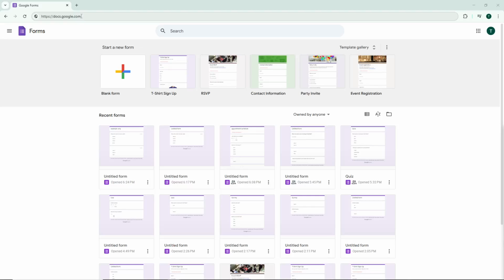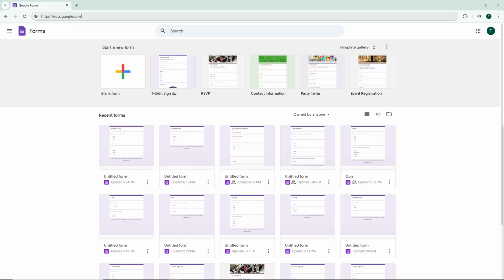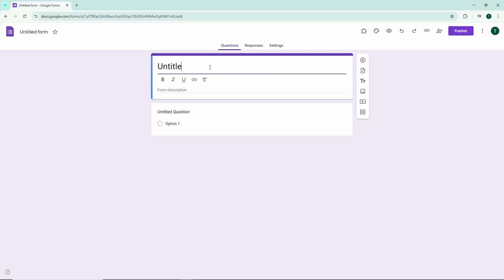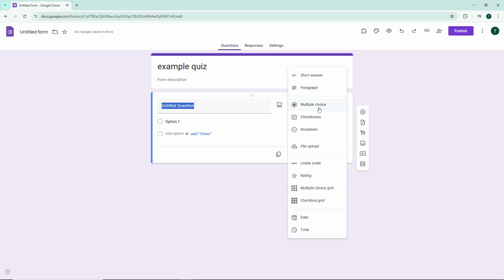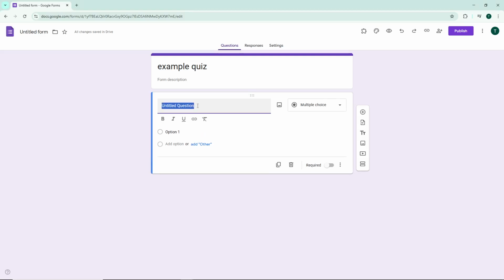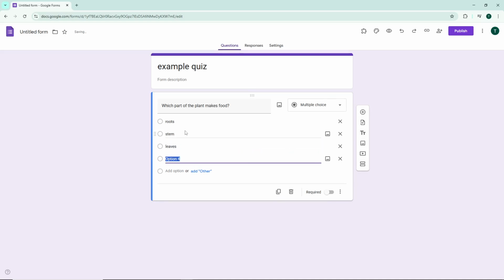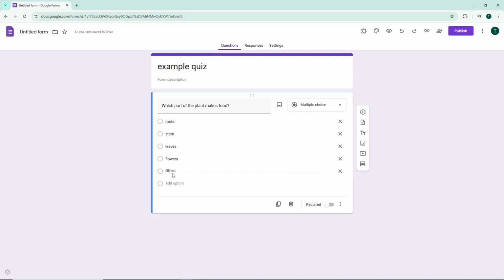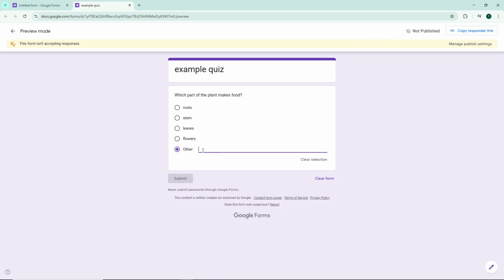How To Add An Other Option In Google Forms (Tutorial 2026)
Along the way, you'll learn how to add other option Google Forms, include other choice in Google Forms, setup custom text field Google Forms, enable write-in option Google Forms question, creating other box in Google Forms, put fill-in-the-blank on Google Forms, add extra choice to Google Forms survey, tutorial adding other option Google Forms, custom input field Google Forms tutorial, let users type custom response Google Forms, how to make other section Google Forms, steps to add other field Google Forms